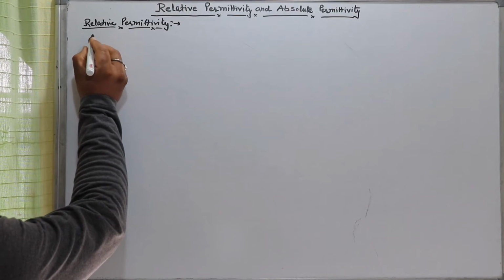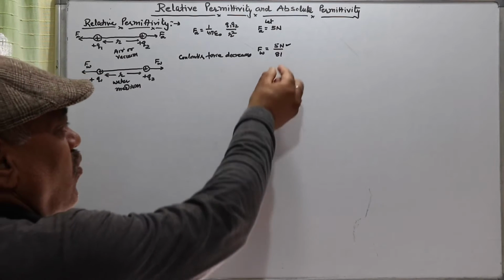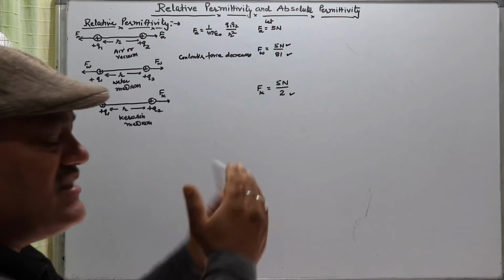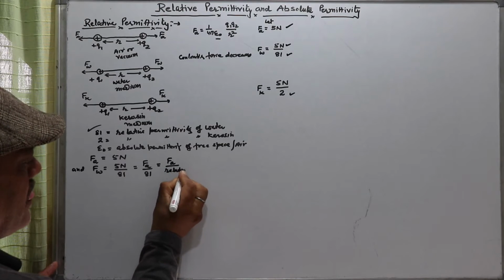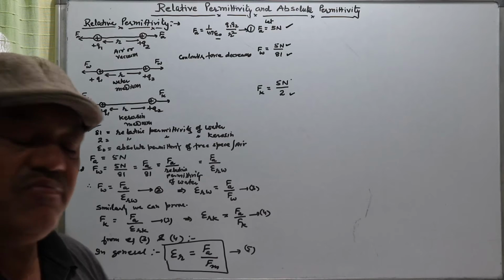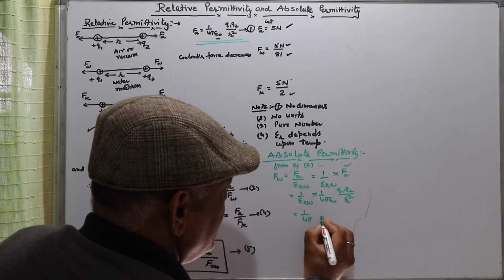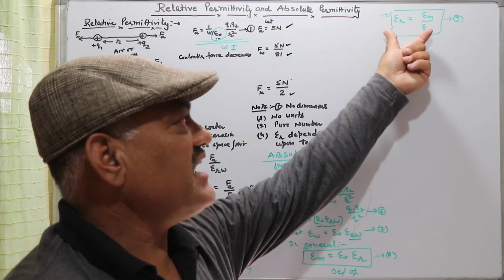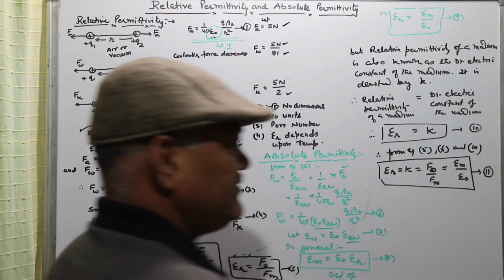Unit-1 Electrostatics, Class +2 , (Lecture-11) Relative permittivity and absolute permittivity.